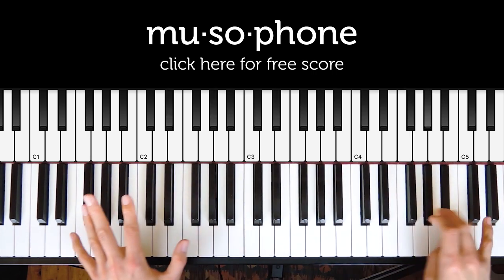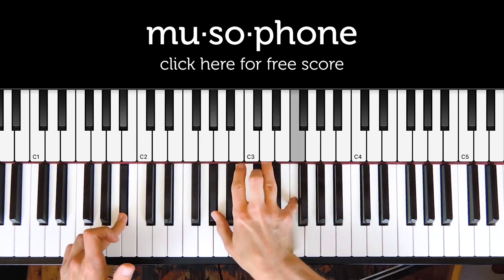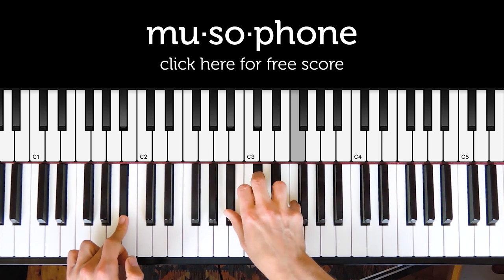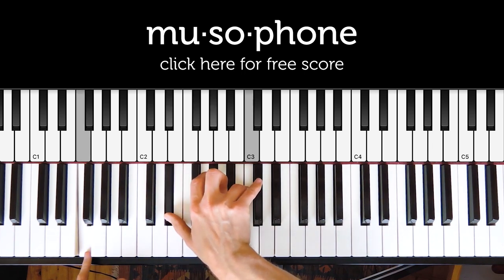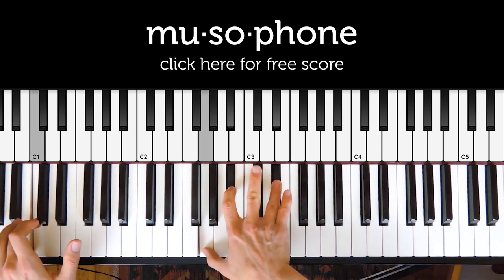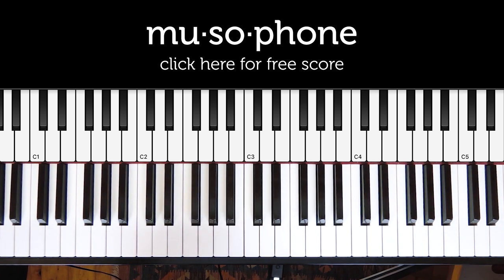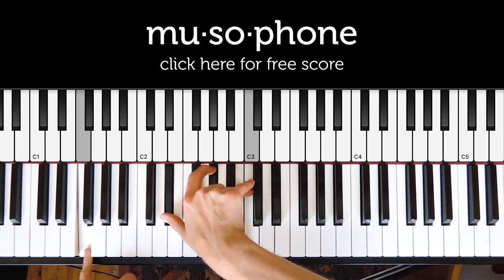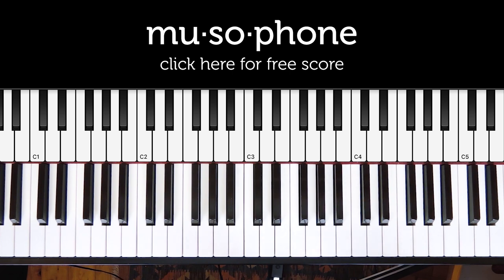"C.R.E.A.M." by the Wu-Tang Clan - piano tutorial + free score!